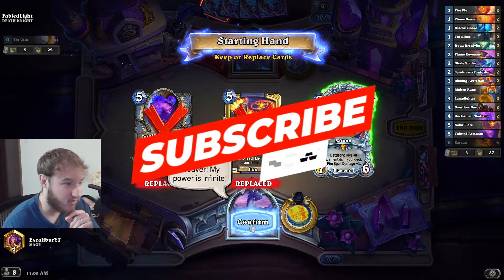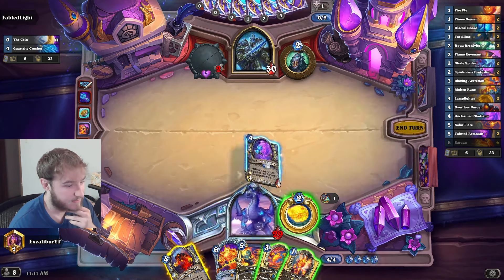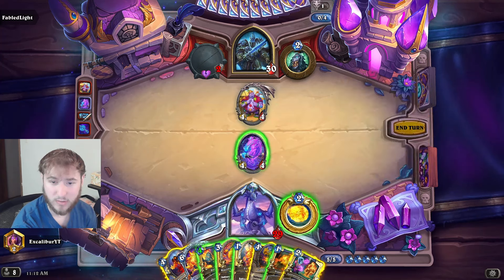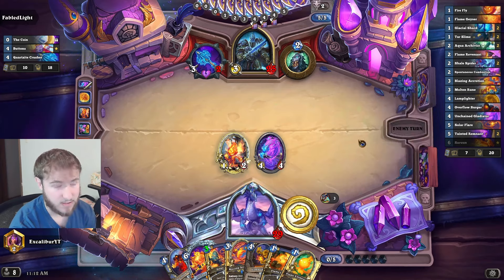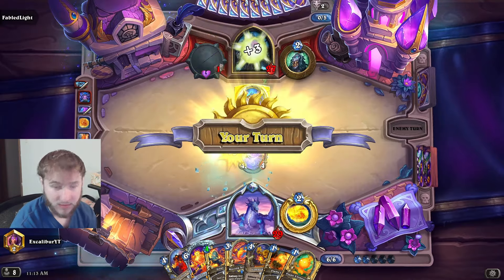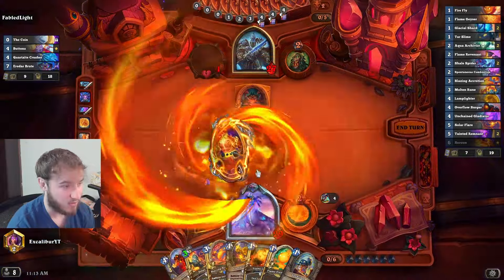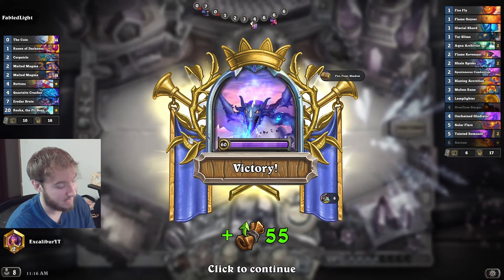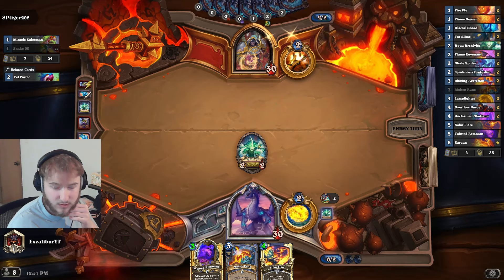Elemental Mage Might Be Broken Right Now!! - Hearthstone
Day 2 of the new expansion and elemental mage is broken with a 79% Wr went 23-6 and made it to Diamond 7.

### Elemental Mage
AAECAfHwBgLL/gXC6gYOsf4F3/4F1JUG8ZsGmJ0Gsp4G054GwZ8GzKIGqM4G2+MG7eYGmeoG3+oGAAA=